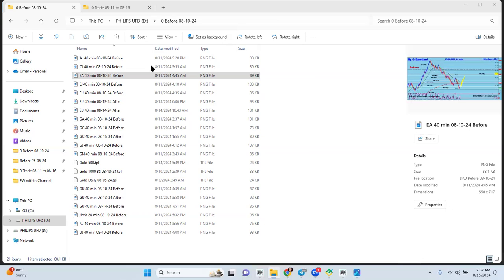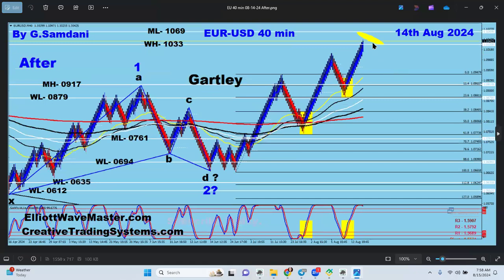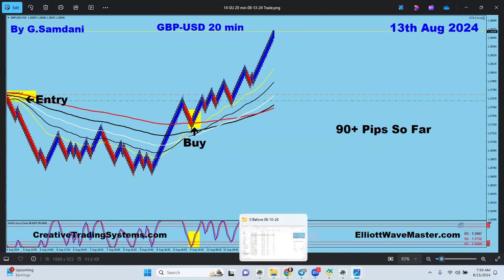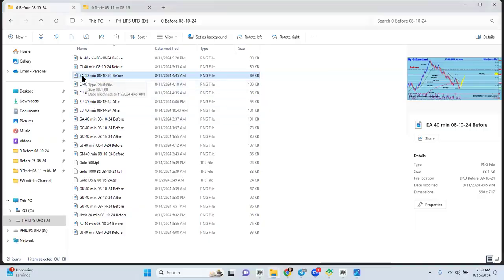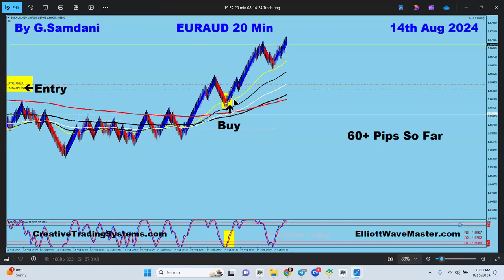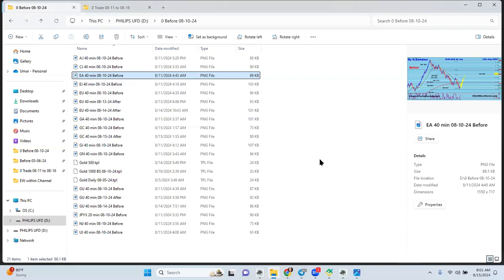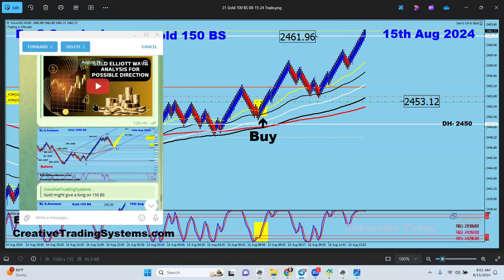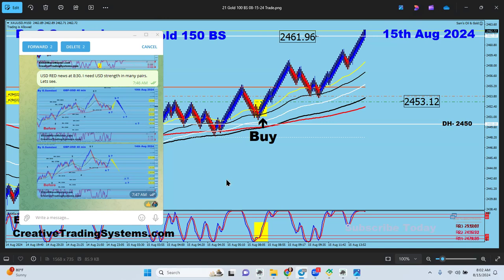EUR-USD, GBP-USD, GBP-CAD, EUR-AUD etc... Trades Taken Based On 40 min Chart Setups For 100s of pips